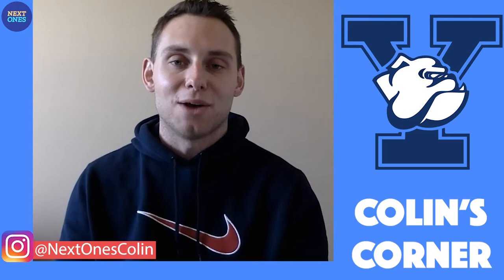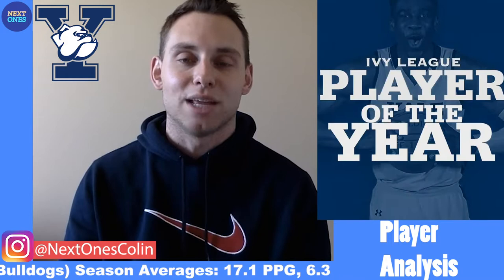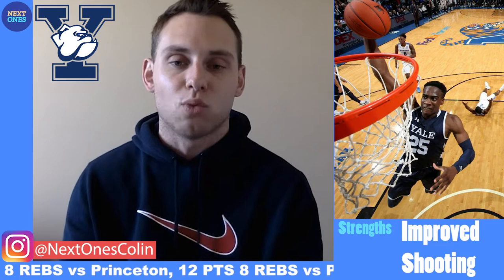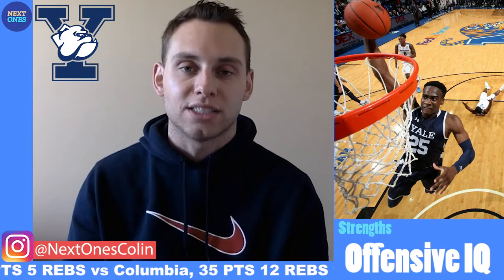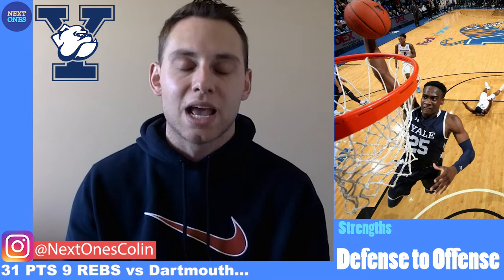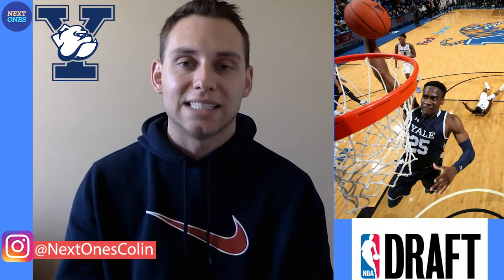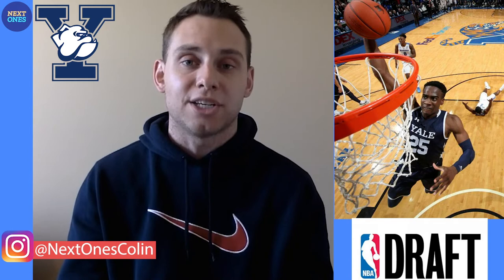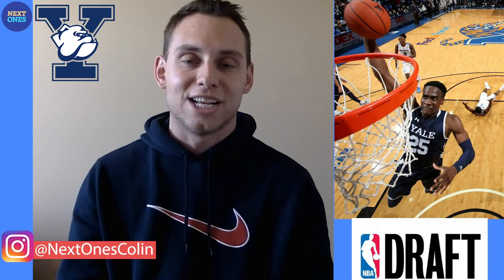Miye Oni went from D3 hopeful to NBA Prospect! | Yale Bulldogs | Colin's Corner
It was only a few years ago that Miye Oni wasn’t sure where basketball would take him. After injuring his knee during his junior year of high school, Oni had to stop and think about what the future held. Given the circumstances, going to school as a typical applicant and hoping to walk on to its basketball team seemed to be his best bet.

Flash forward four years, and Oni has led Yale to the Ivy League Championship game. Yale estimates that 20 pro scouts were there to watch Oni play in the Bulldogs’ 77-73 semifinal win over Princeton. Later that summer, when App took the head coaching job at Division III Williams, Oni received an unexpected call telling him he had the measurables and test scores to get an offer. All of this happened with App having never seen Oni play in person and the two not meeting until Oni visited Williams.

“After his visit and getting some film, our assistants and myself felt Miye possessed the intelligence, length and athleticism that would be a great addition to our program,” App said.

Like many college students, paying for college was something Oni and his family had to figure out, especially when his only options were schools that did not offer athletic scholarships. While playing his senior year of high school, coaches around the country began to notice Oni and Division I offers started to come in. Throughout all of this, Oni said he wanted to remain committed to Williams, but the financial aid aspect forced him to reconsider the new offers coming his way. From committing to Williams in March to receiving power conference offers in the span of four months, one stuck out in particular: Yale.